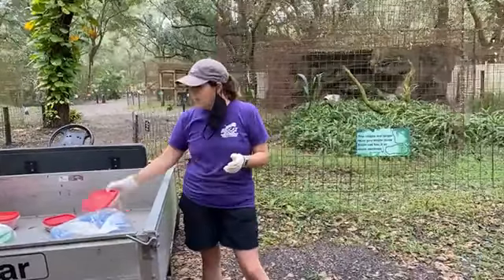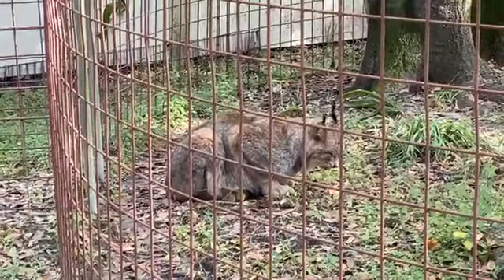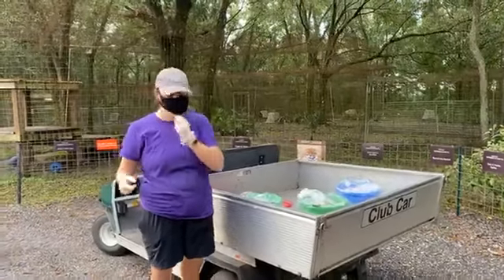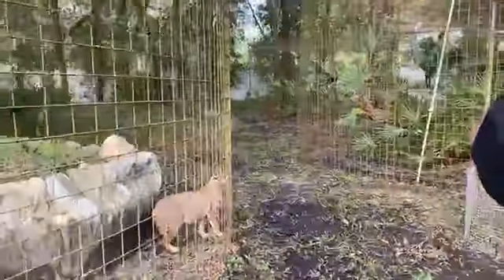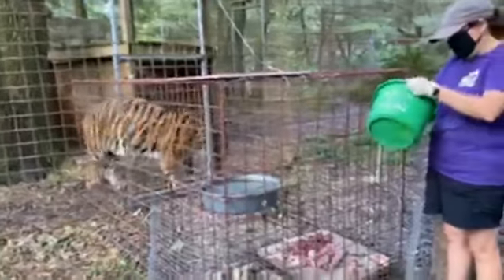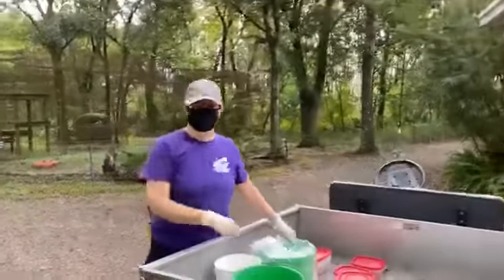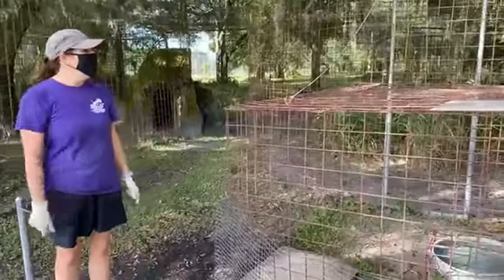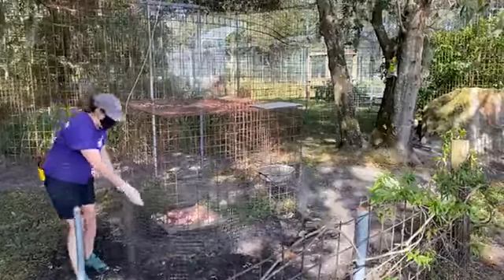2020 Virtual Wildcat Walkabout Feeding Tour with Jen R, Afton and Brittany at Big Cat Rescue.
2020 Virtual Wildcat Walkabout Feeding Tour with Jen R, Afton and Brittany at Big Cat Rescue.